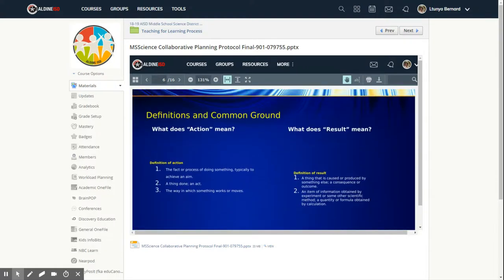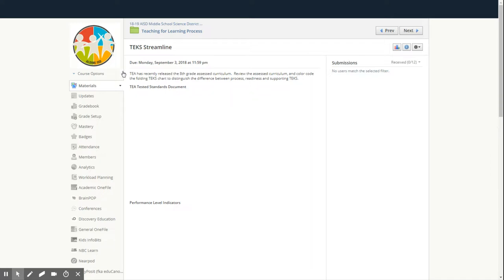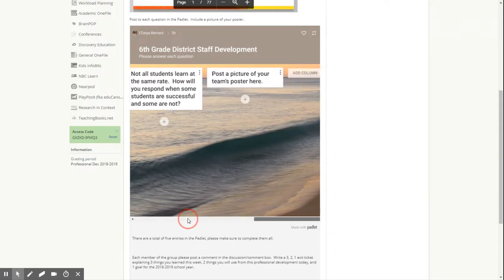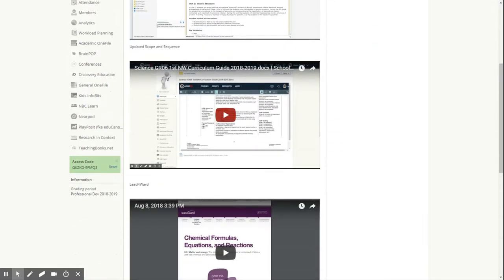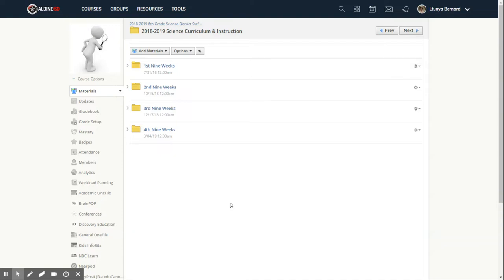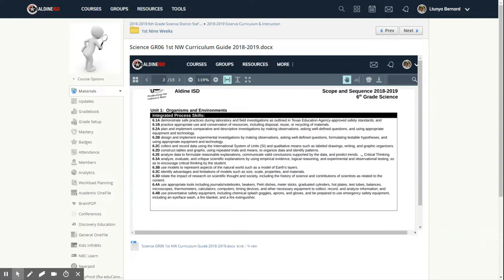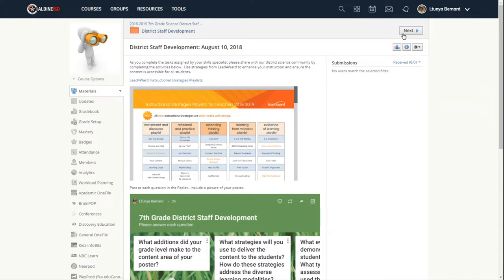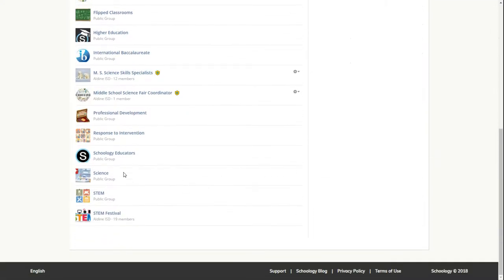Teaching for Learning Process | Schoology